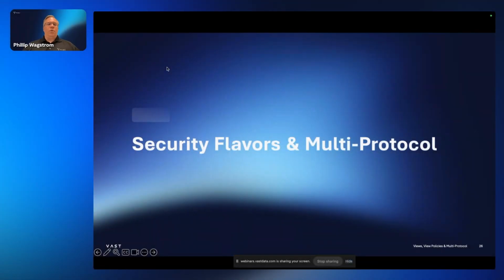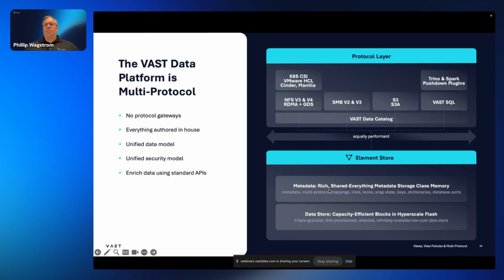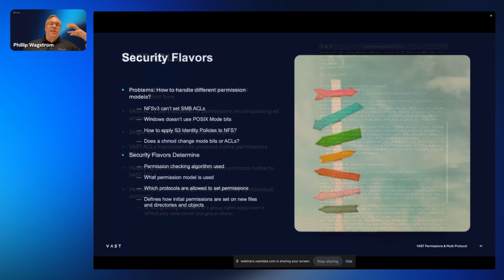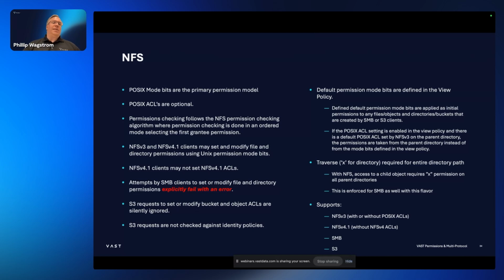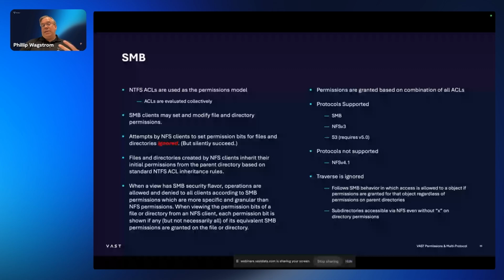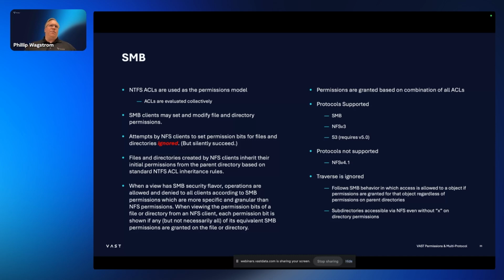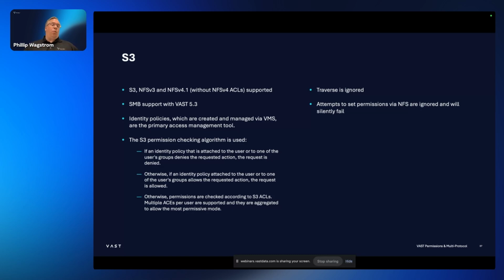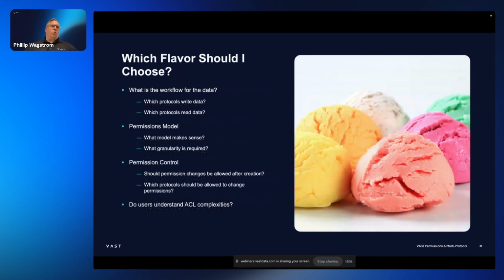Multi-Protocol With VAST (Views & View Policies)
This video from VAST Data Customer Education provides a deep dive into security flavors and their critical role in enabling true multi-protocol access on a VAST cluster. For storage administrators managing diverse client environments, this explanation is key to understanding how VAST ensures consistent data access and permissioning across NFS, SMB, and S3.

We begin by defining VAST's approach to multi-protocol, which allows data written via one protocol to be seamlessly accessed and modified by any other, without the use of performance-inhibiting gateways. A core enabler of this is VAST's architecture, which stores all permissions in a protocol-independent format.

The central part of this tutorial focuses on the four security flavors and their unique permissioning models:

NFS Flavor: A traditional POSIX model governed by owner, group, and other permissions. This flavor is ideal when NFS is your primary protocol for permission management.

SMB Flavor: An NTFS-style model with full ACLs and inheritance rules. This is the preferred choice for environments where SMB is the primary protocol for setting and managing permissions.

Mixed Last Wins: A flexible, "catch-all" flavor that allows any protocol to modify permissions. While this offers maximum flexibility, we discuss the need for careful management to avoid unintended permission changes due to protocol differences.

S3 Native: The most unique model, where permissions are controlled via S3 Identity Policies (JSON syntax, similar to AWS). We explain how these policies provide a highly granular and scalable method of managing access that applies not only to S3 but also to NFS and SMB clients.

The video clarifies how to choose the right security flavor for your needs, emphasizing that the decision should align with your primary permission management model, rather than forcing a multi-protocol consideration from the outset. This tutorial equips VAST Data operators with the technical knowledge to select and configure the optimal security flavor for their specific storage networking environment.